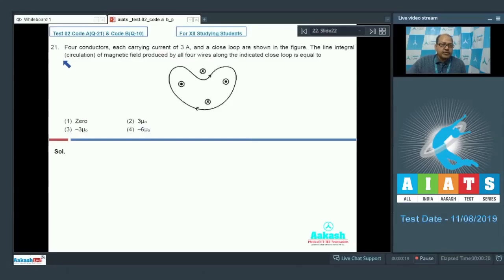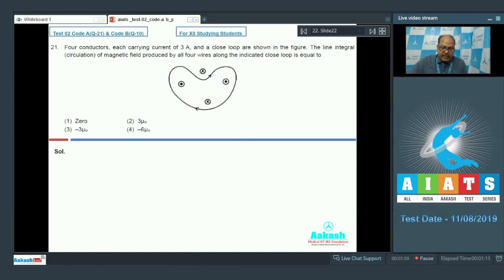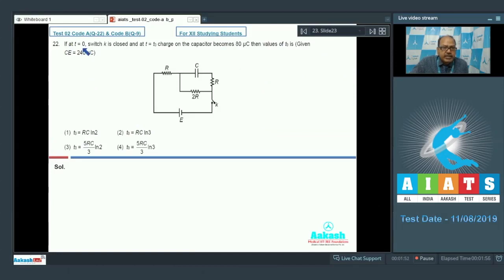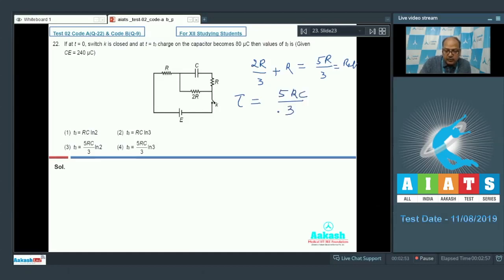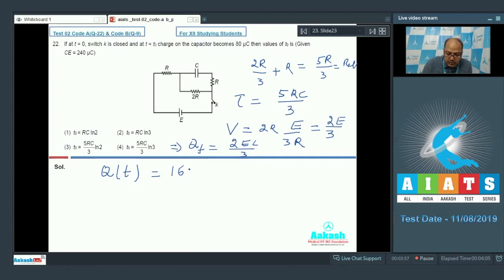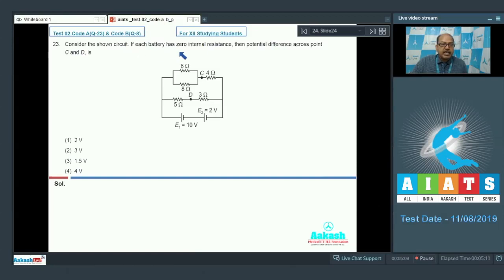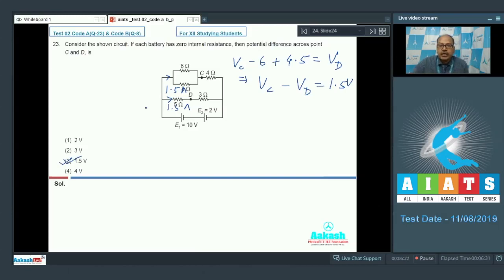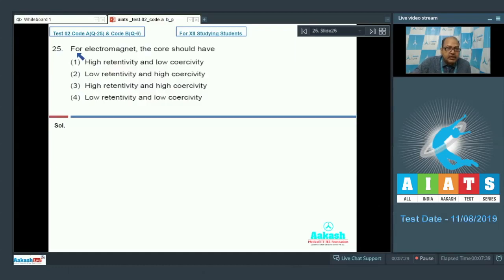AIATS TEST 02Code A B For XII Studying Students PHYSICS JEE Main 2020 Q21 to 25